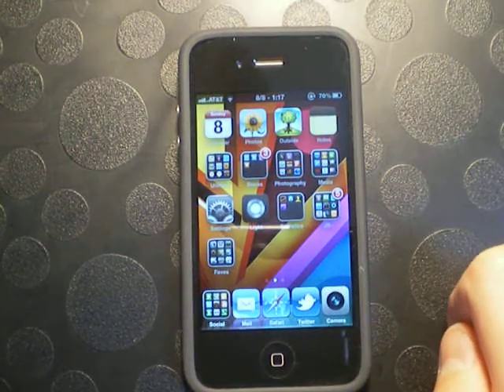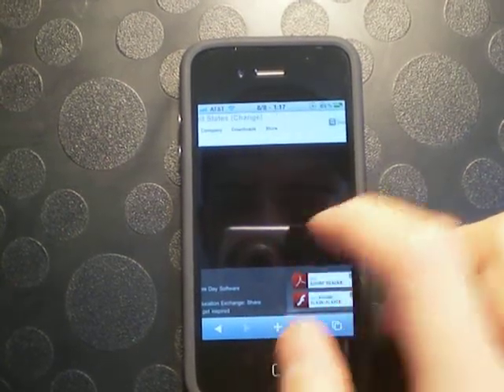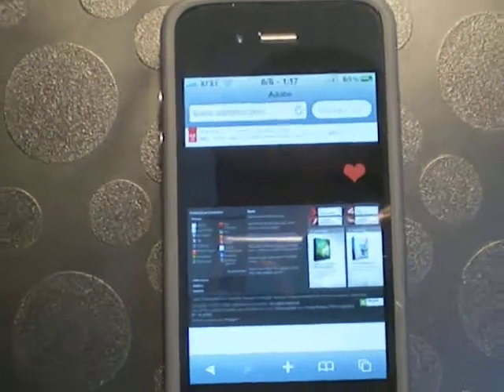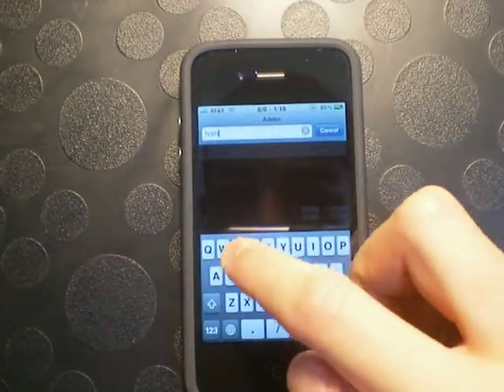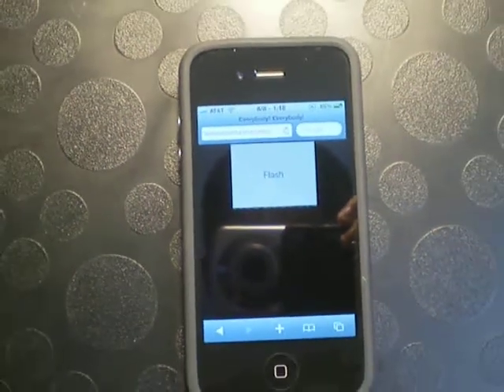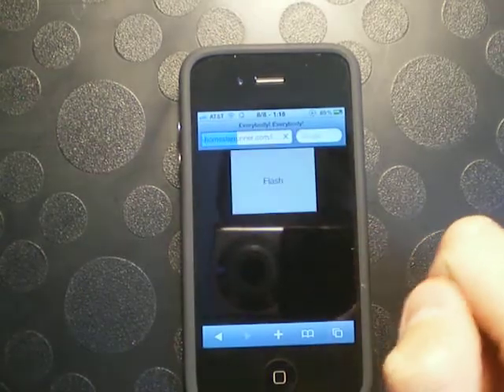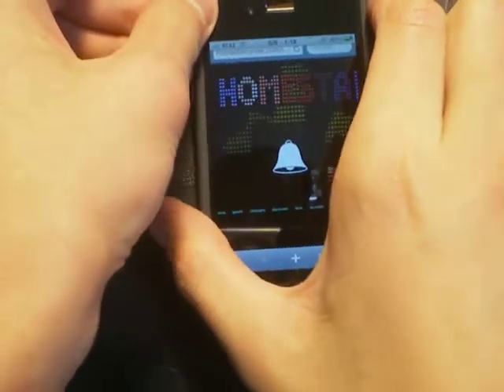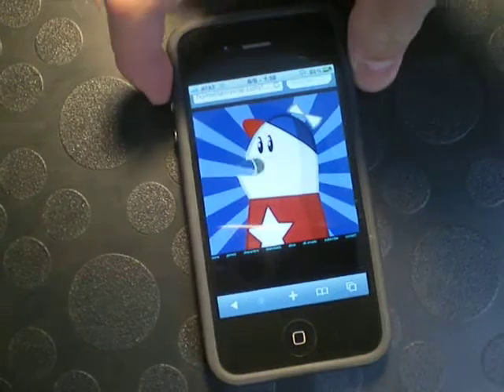Flash on Jailbroken iPhone 4 Demo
Watch as I demonstrate Flash on the iPhone 4 using an app for jailbroken devices called Frash.